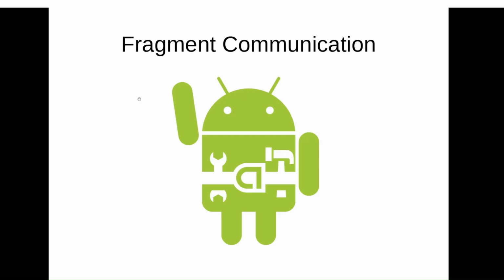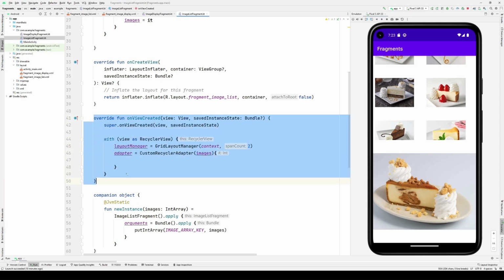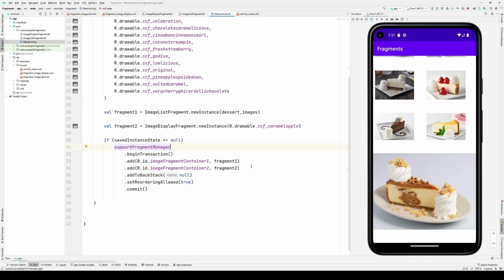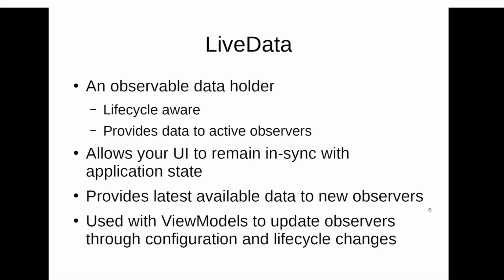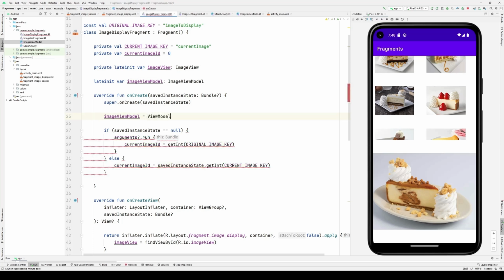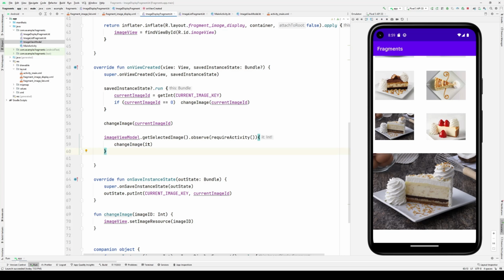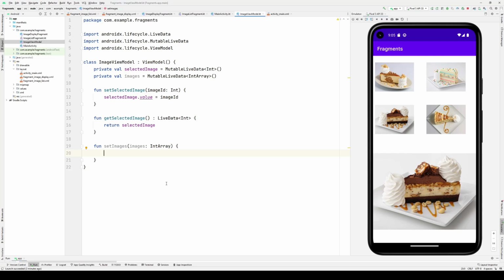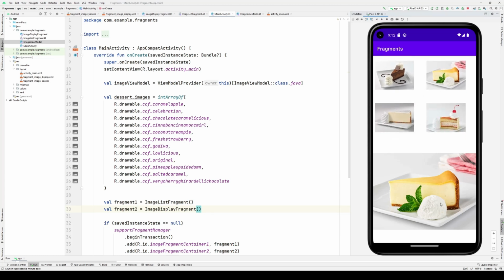Fragments (4 of 5): Communication with ViewModels and LiveData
Using ViewModels for lifecycle persistence and LiveData for observables to facilitate communication among Fragments and Activity

Video index:
00:00 Overview
00:30 Example app overview
09:14 Feature explanation
10:22 A look at ViewModels
13:32 Implementing and Instantiating a ViewModel
17:54 A look at LiveData
20:38 Using LiveData with ViewModel
31:24 Replace factory methods with ViewModel and LiveData